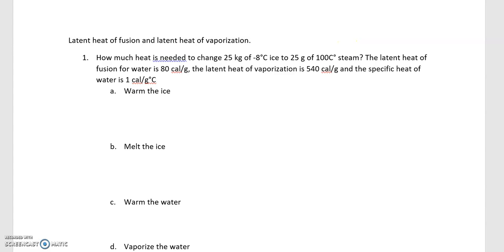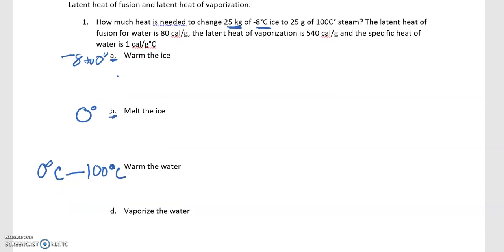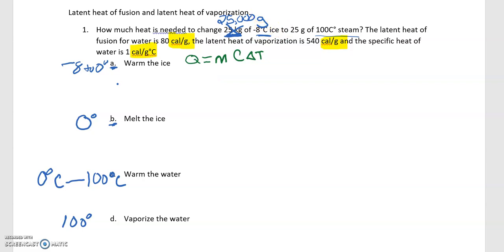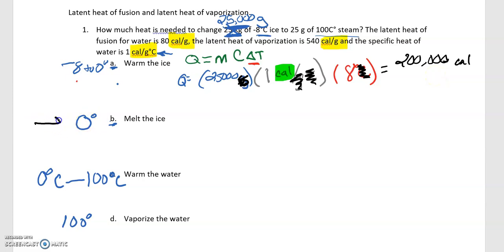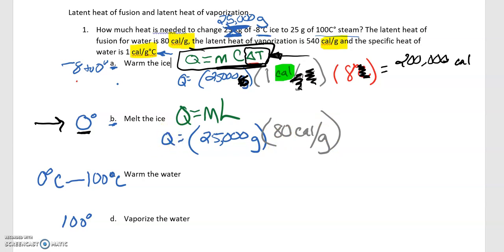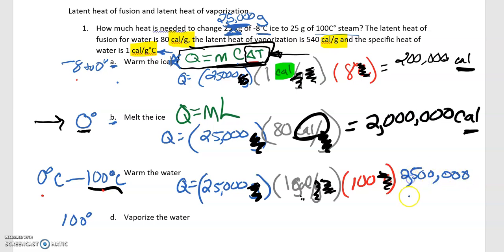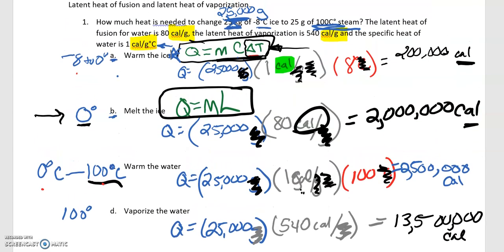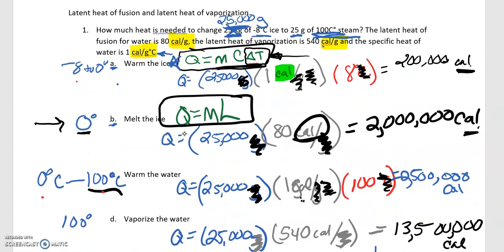Heat calculations ice to vapor